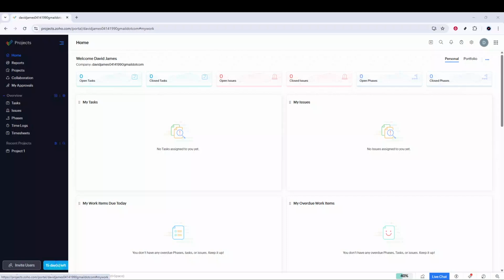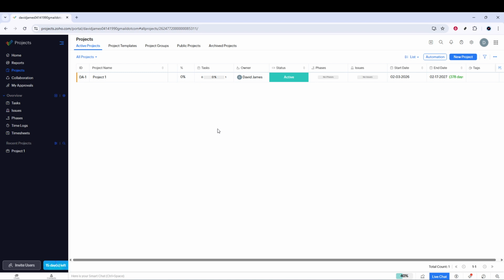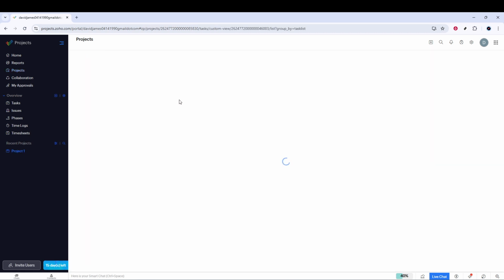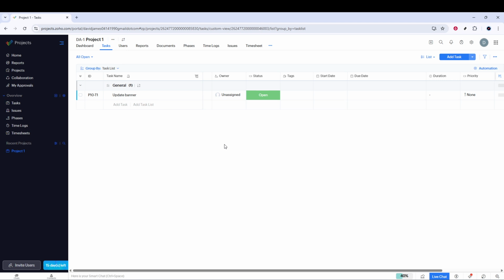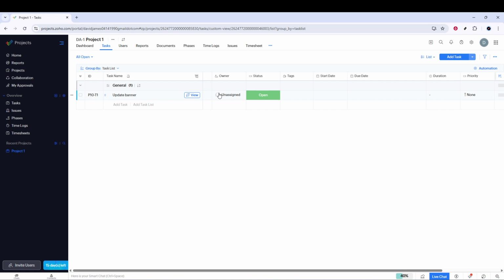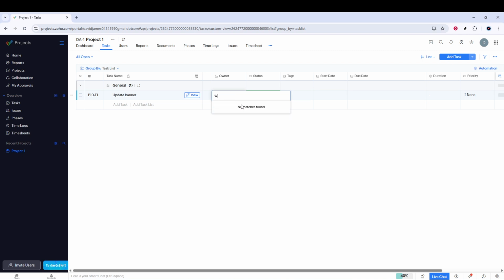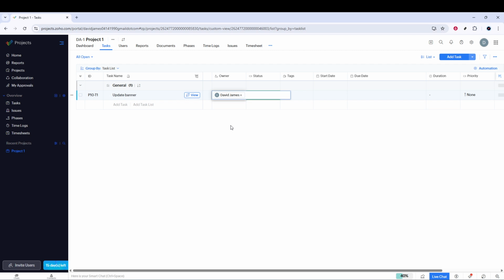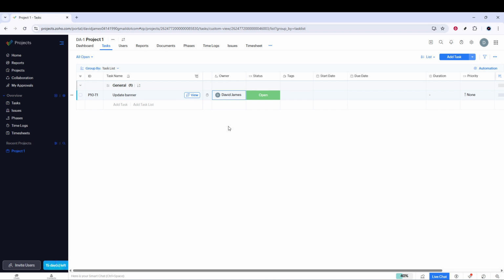How To Assign A Task In Zoho Projects 2026 Guide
In today's video we cover: zoho projects, assign task zoho, project management tips, task assignment guide, zoho tutorial, team collaboration, productivity tools, task management software, project planning, zoho projects guide, how to use zoho, project tracking, task delegation, online project tools, business productivity, workflow management, task organization, project management app, zoho software

-Google Drive
-Google Meets
-Google Sheets
-Google Chrome
-Google Forms
-Google Gmail